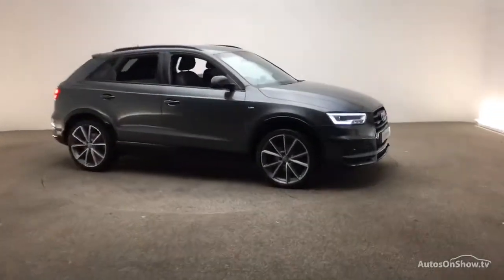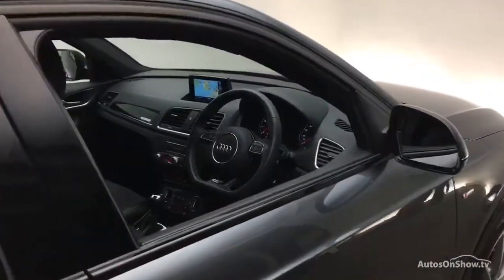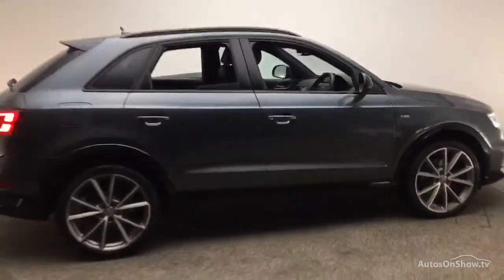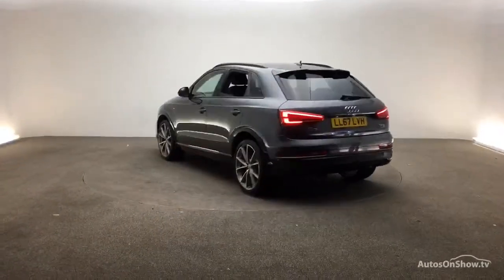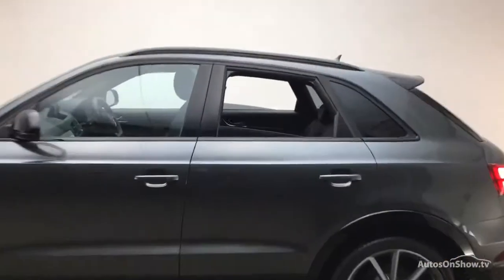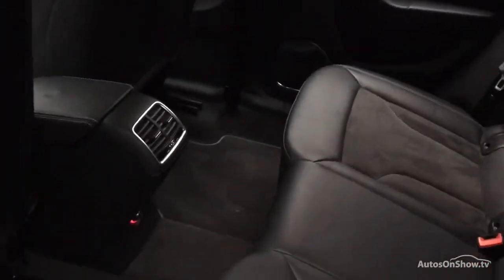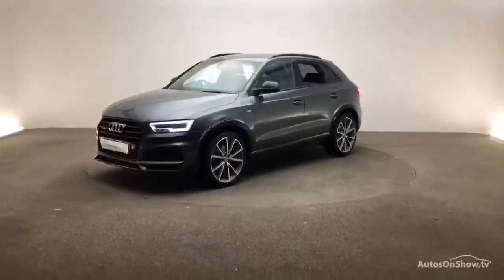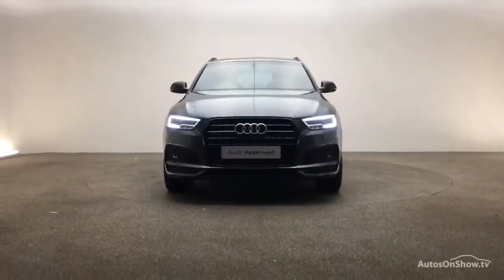AUDI Q3 TFSI QUATTRO S LINE BLACK EDITION GREY 2017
2017 AUDI Q3 TFSI QUATTRO S LINE BLACK EDITION ESTATE PETROL, in GREY